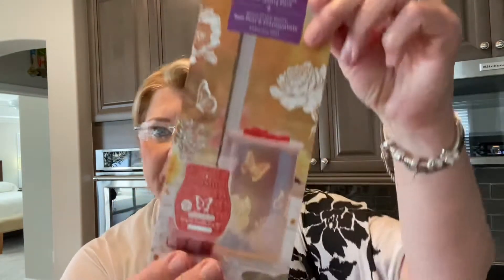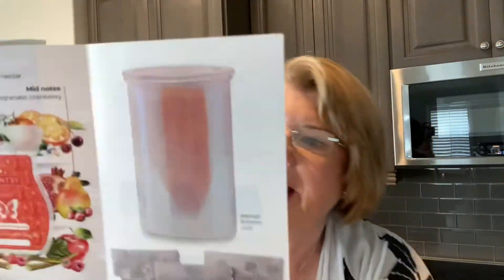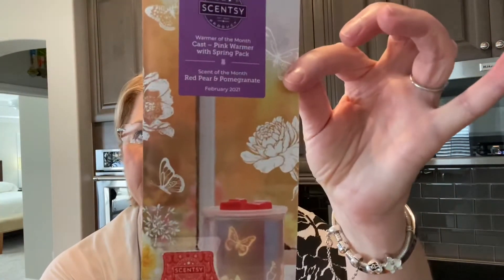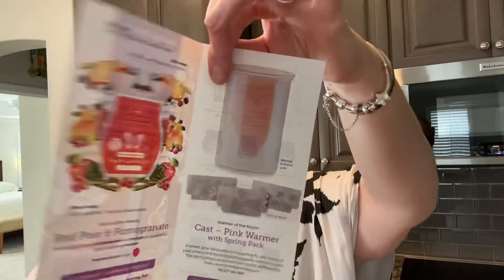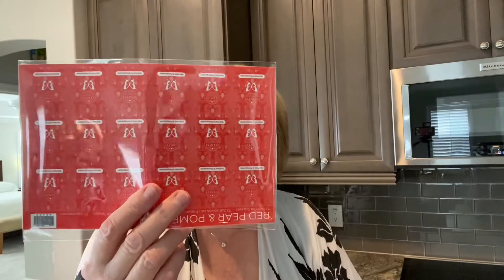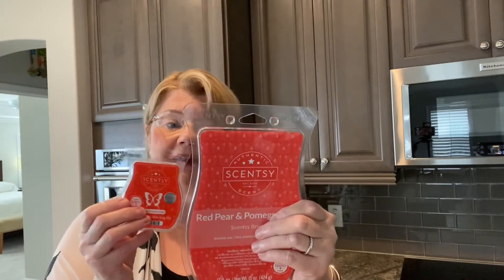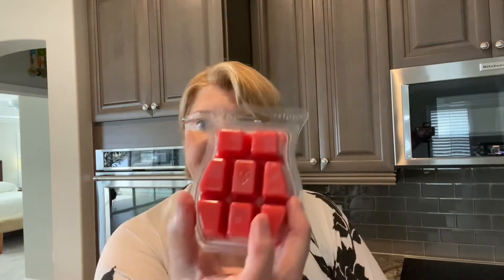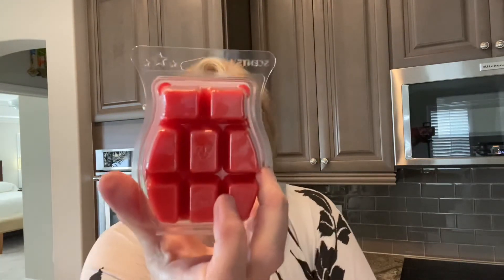FEBRUARY 2021 SCENT AND WARMER OF THE MONTH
Warmer:  Cast-Pink Warmer with Spring Pack
Wax:  Red Pear and Pomegranate